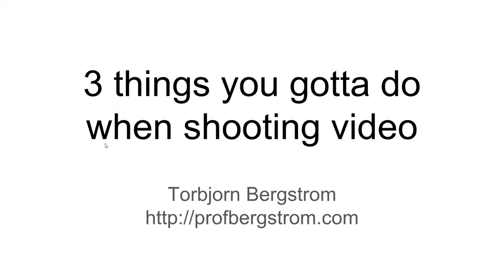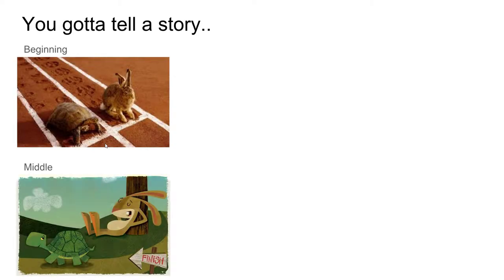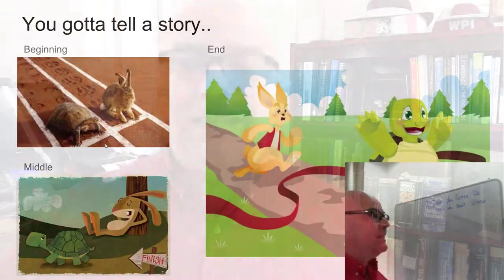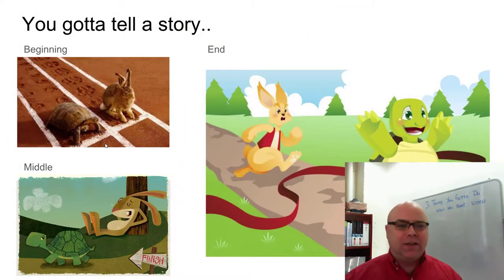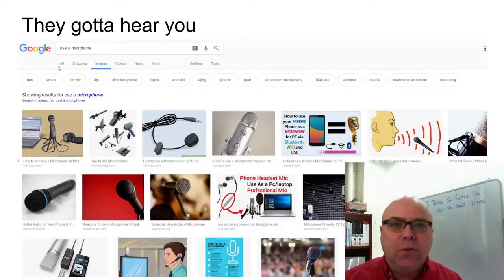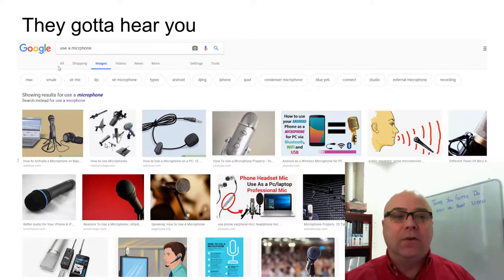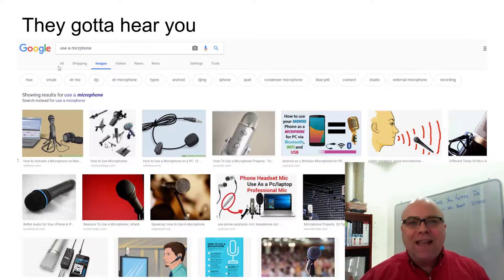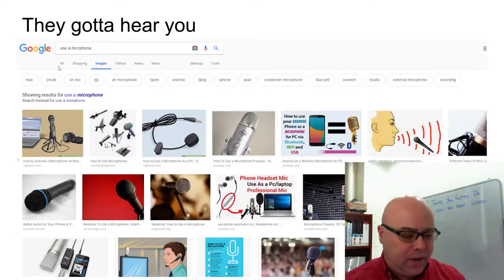3 things you gotta do when you shoot video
write a script and tell a story
use a mic

Blue Yeti Mic
Iso Tunes Bluetooth headset
Microsoft LifeCam HD-5000 720p HD Webcam - Black